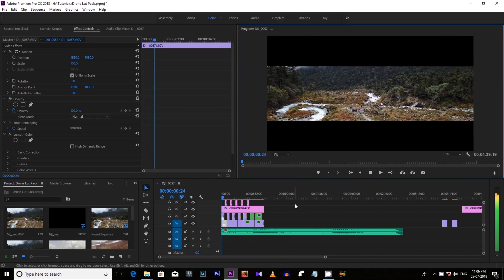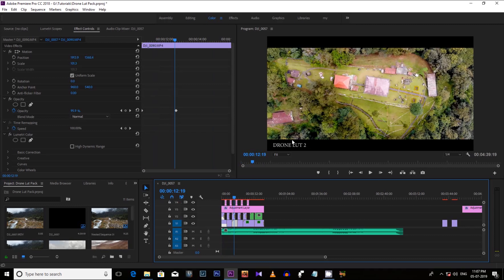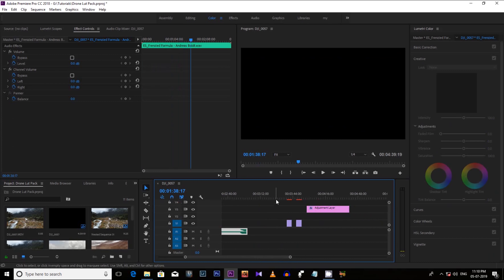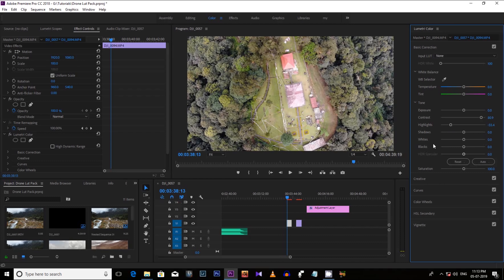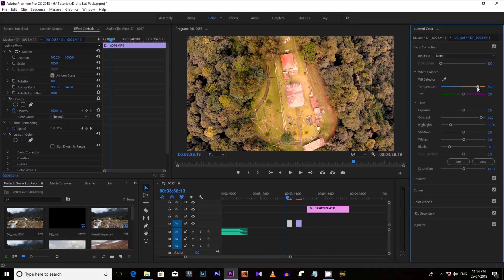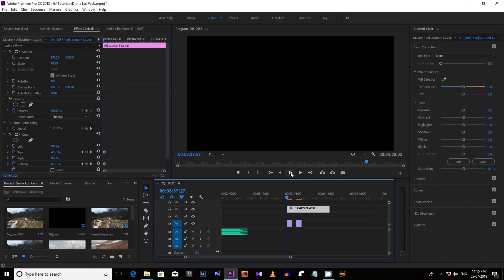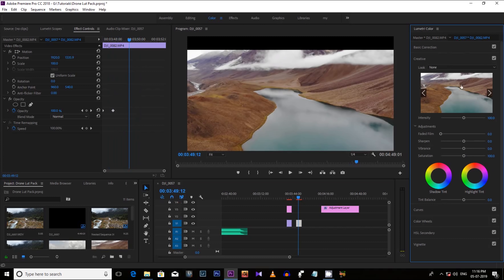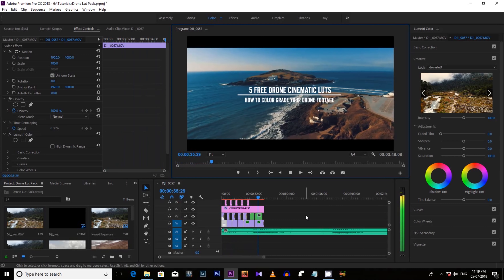How to Color Grade Your Drone Footage | 5 FREE Cinematic Luts for Your Drone Shots in PP, AE, FCPX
Here are 5 Free Cinematic Luts for Drone Shots also here is a tutorial of color grading  for your drone footage. Color grading is very important for your drone footage to make it an epic cinematic shot. So apart from getting free cinematic luts for your drone footage you should learn how to color grade your drone footage.

► ► ► DOWNLOAD 5 Free cinematic luts for your drone footage from this

Note: This is a request that please donate anything above $1 because if you pay lower than $1 there is nothing I can get from PayPal as they cut the service charge.

► Watch & Download 20 FREE Smooth Transitions Preset Pack for Adobe Premiere Pro | Sam Kolder Style:

v=j4fQXKPLEj0

► Watch & Download 3 FREE Cinematic Titles | How to Create CINEMATIC TITLES in Premiere Pro:

► Watch & Download 20 FREE RGB Transition Presets for Premiere Pro | RGB Distortion With Rotation &

► Watch & Download: How to Add CINEMATIC BLACK BARS in Premiere Pro | Download Free Preset:

► Also Watch & Download: 30 FREE Cinematic Luts | Color Grading Luts for Adobe Premiere Pro:

|| Gadgets I Use for Filmmaking ||

Camera I use:

Nikon D5300 ~
GoPro Hero 6 ~

Camera Lens I use:

Nikon 18-55mm ~
Nikon 55-200mm ~
Nikon 35mm ~

GoPro Gimble I use:

FeiyuTech G5 3 Axis Handheld Gimbal ~

Camera Bag I use:

Lowpro Tahoe Bp 150 ~